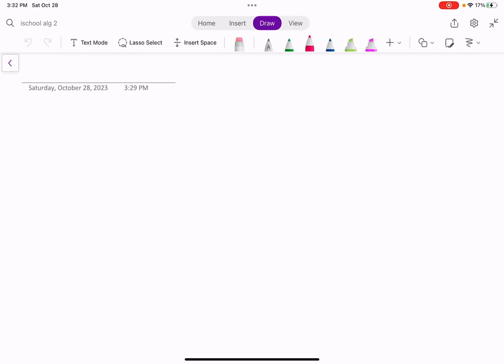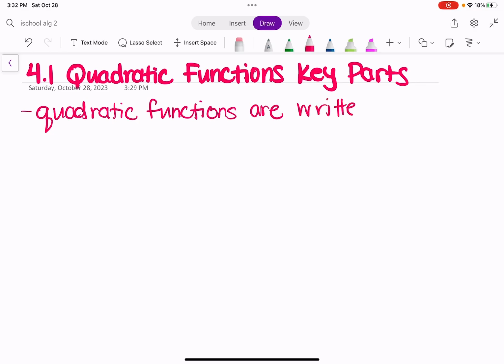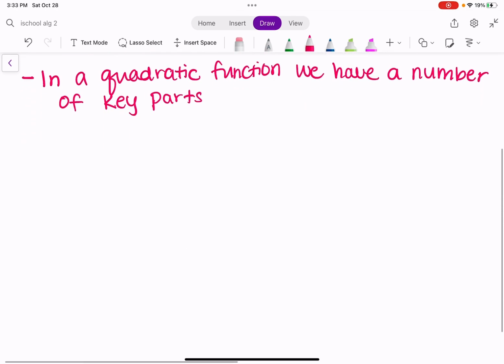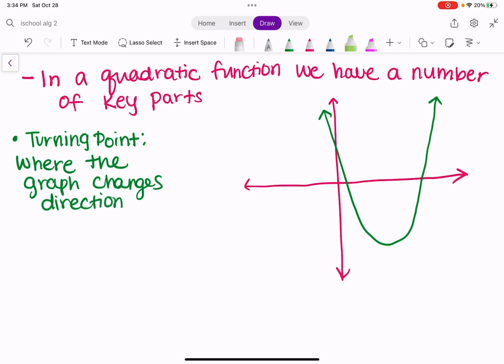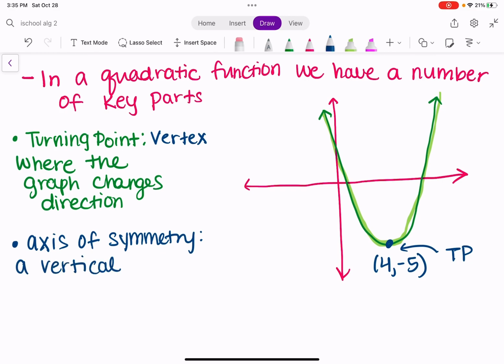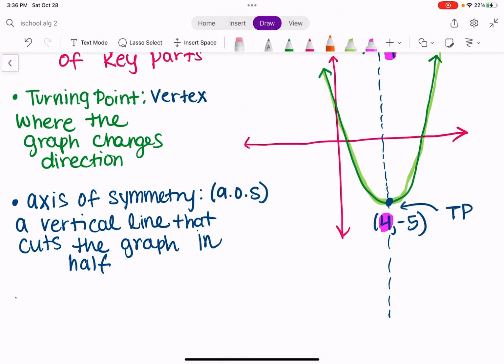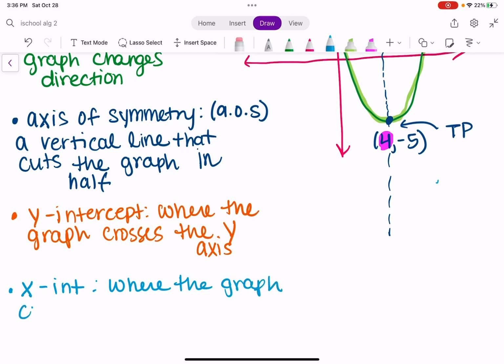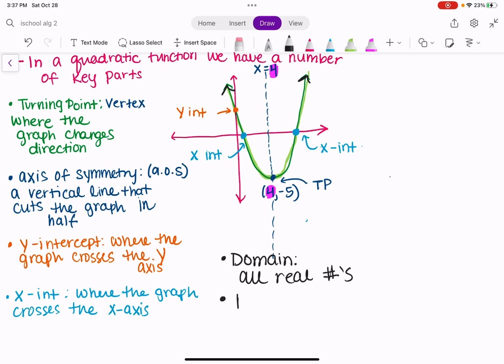4.1 Key Parts of Quadratic Functions (Part 1)